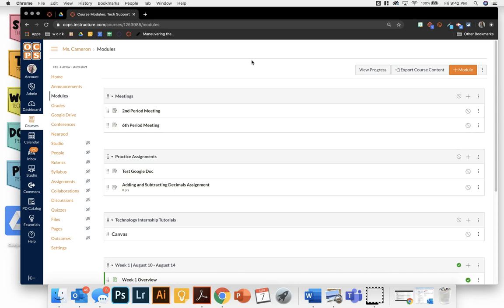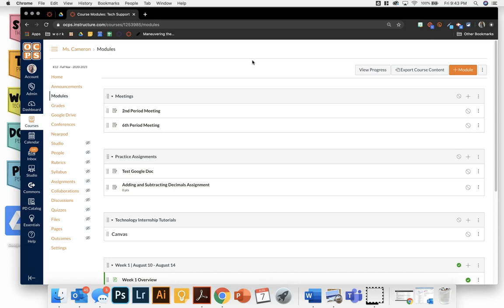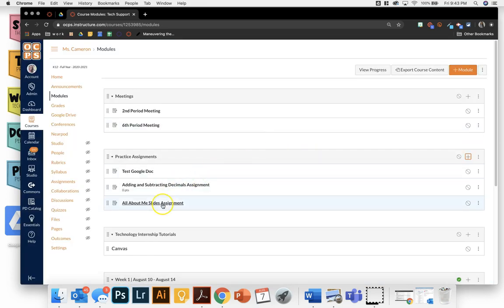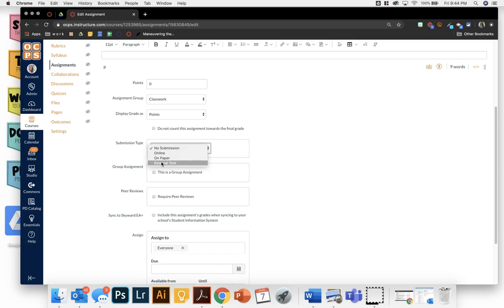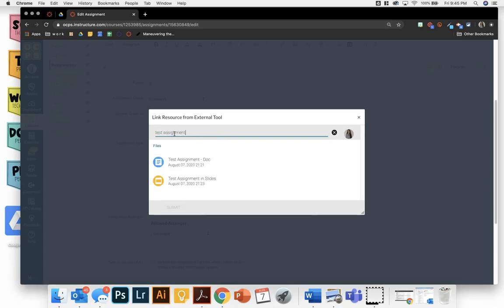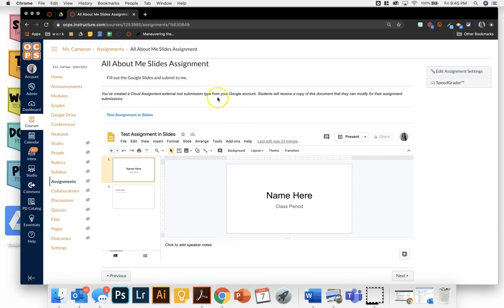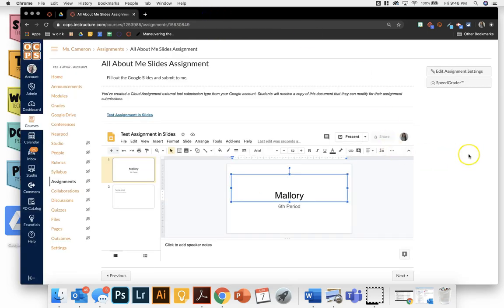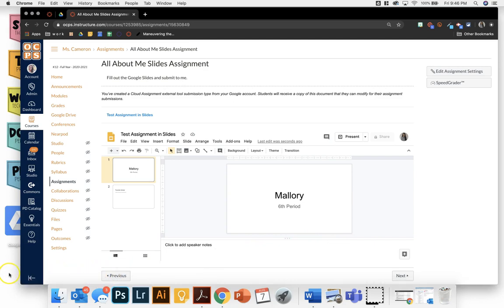How to Create a Google Doc Cloud Assignment in Canvas | Tutorial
This video shows you how to create a Google Doc Cloud Assignment in Canvas. I use this type of assignment 99% of the time that I am creating assignments within Canvas. I love it because it assigns each student their own copy of the assignment, it autosaves their work (if it's a Google task), and it stores their copy in their Google Drive.